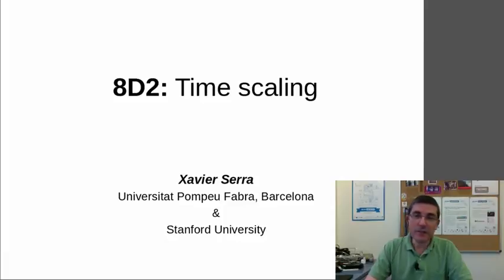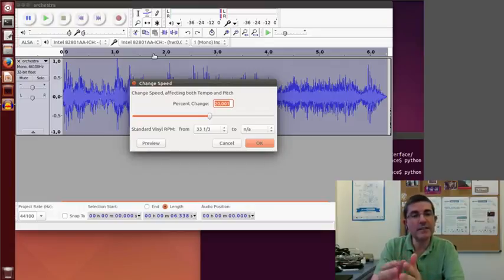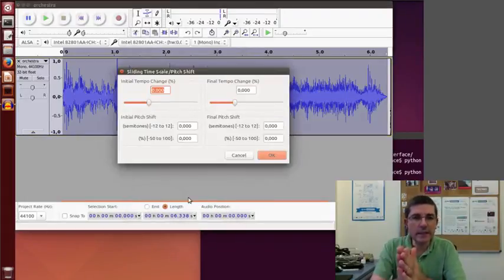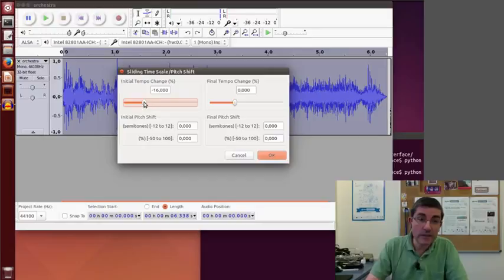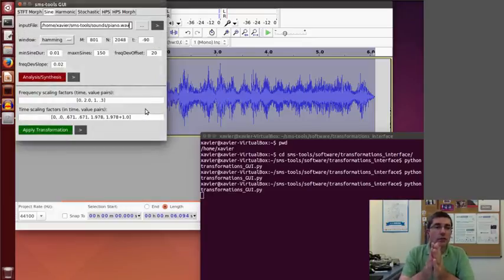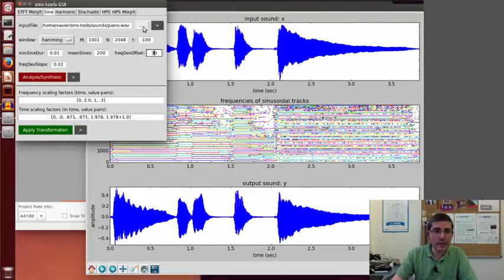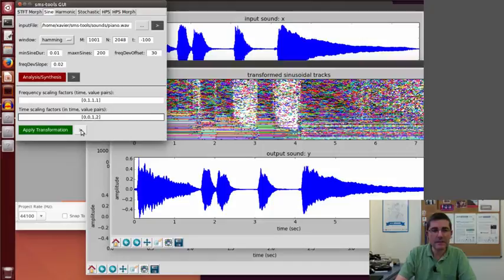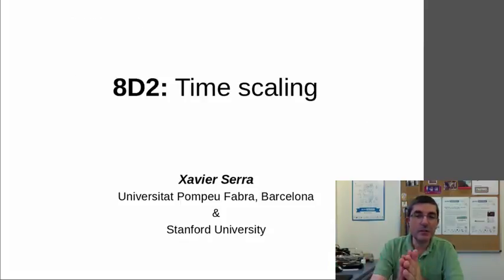8.4 Digital Sound Processing: Time scaling